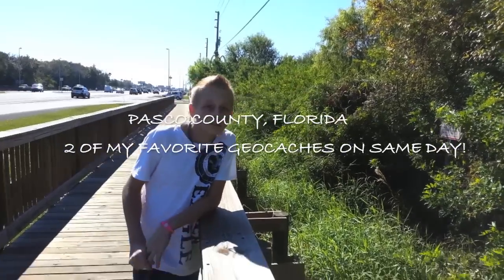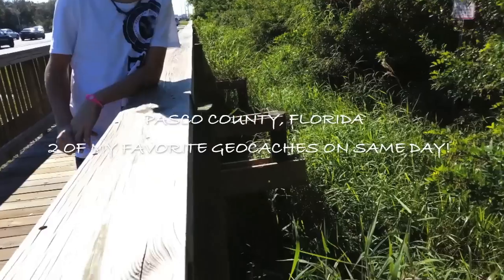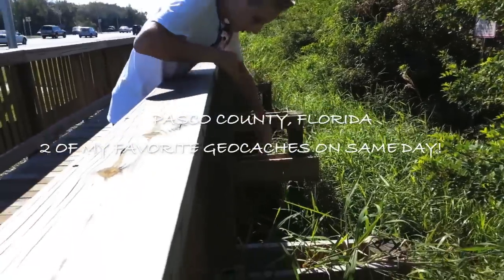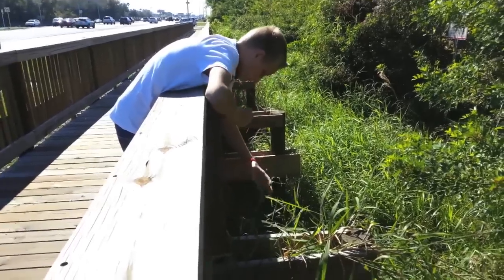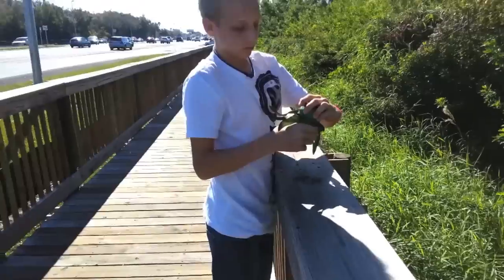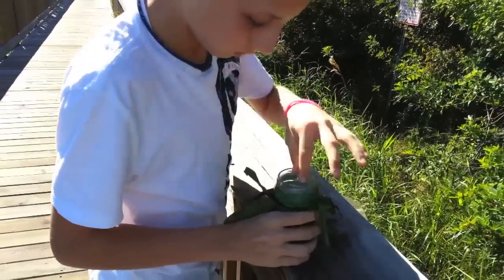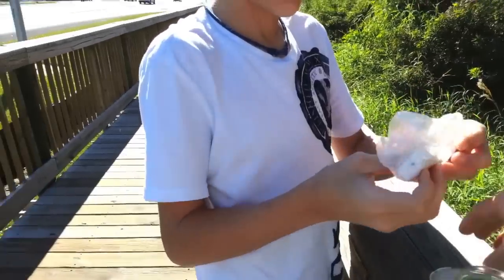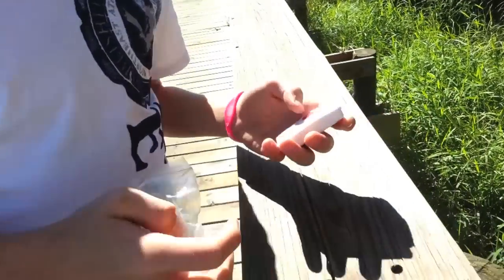GEOCACHING: DING DONG CACHE Near Tarpon Springs, FL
Geocaching in Florida this past week I came across 2 caches I wanted to get on video. one of the many reasons I love geocaching. creativity of others put to good use!